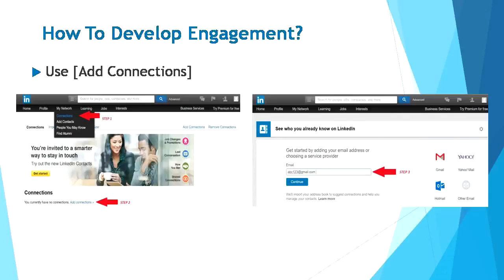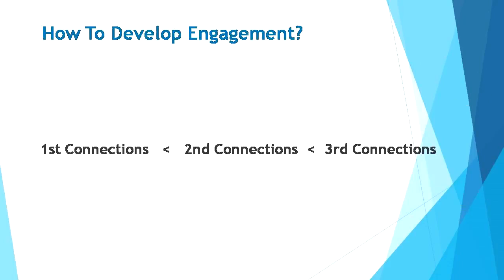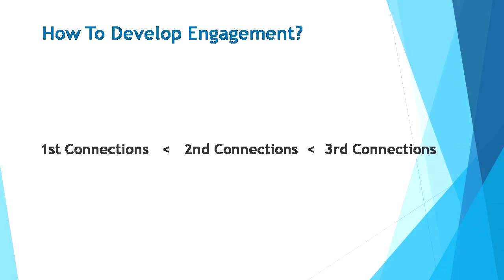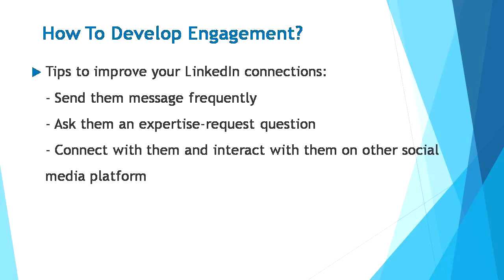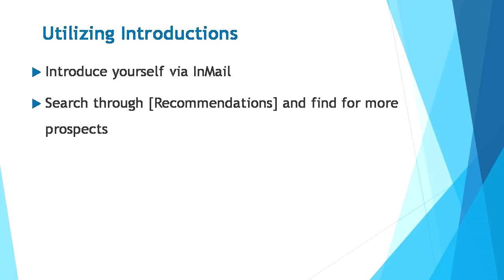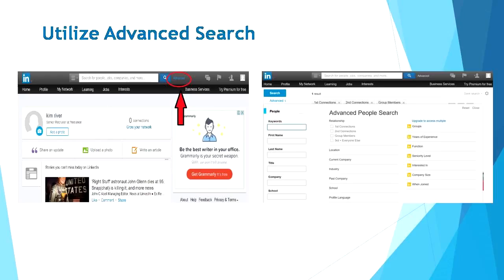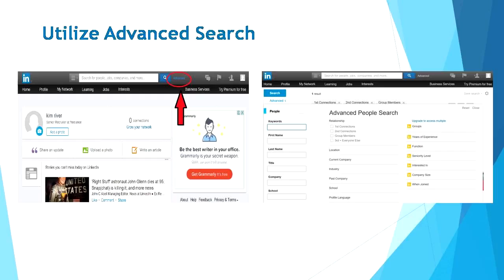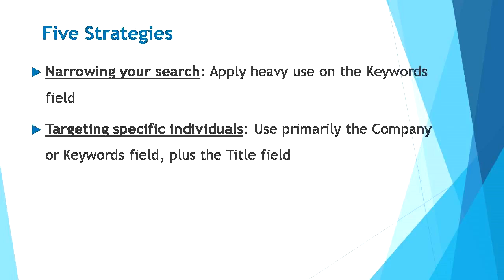2. How to Use Linkedin to Find Targeted Clients